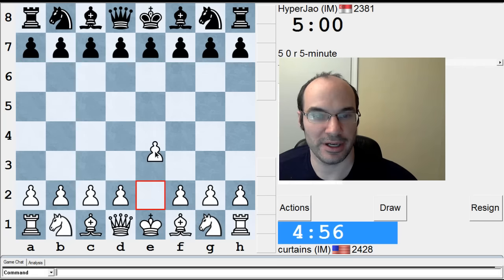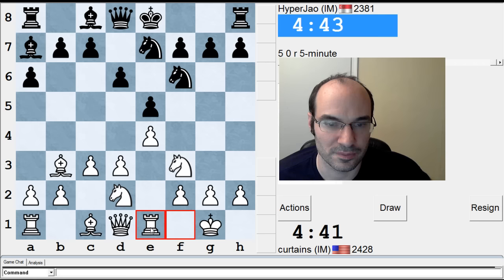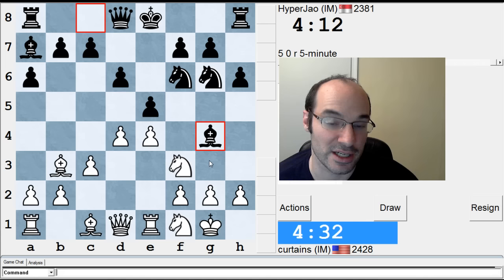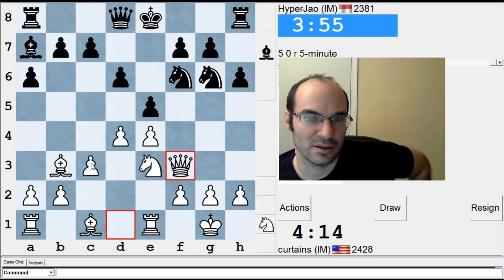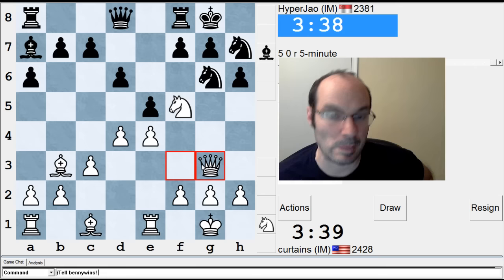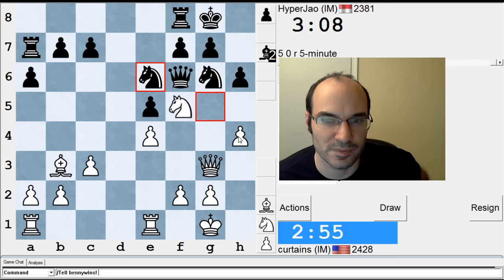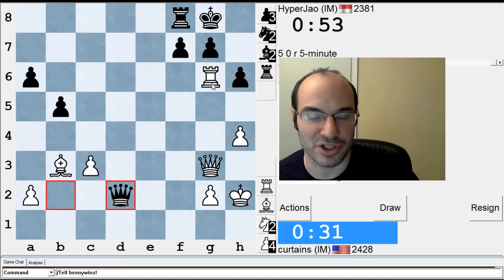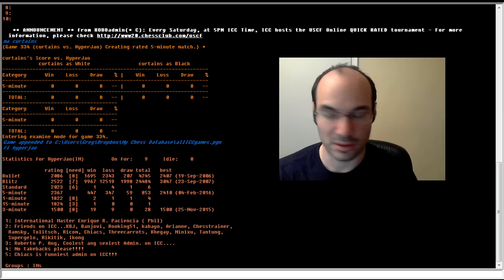5 minute chess #525: IM Greg Shahade vs IM Enrique Paciencia